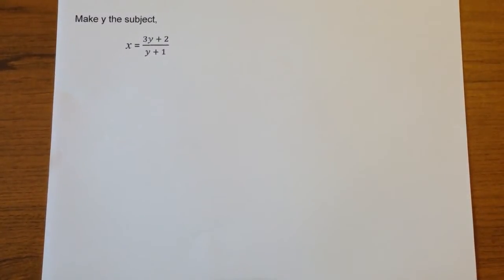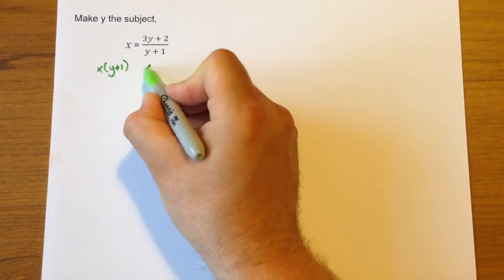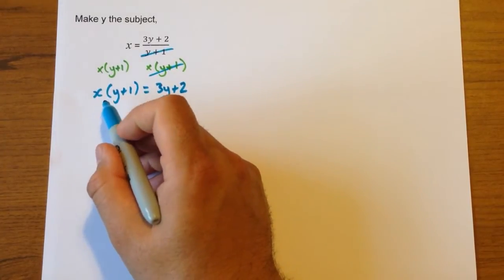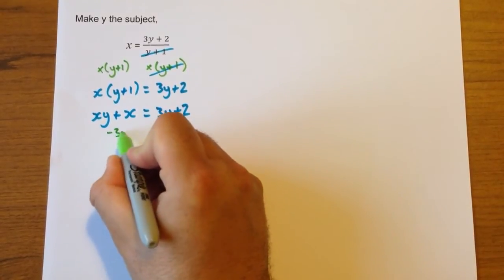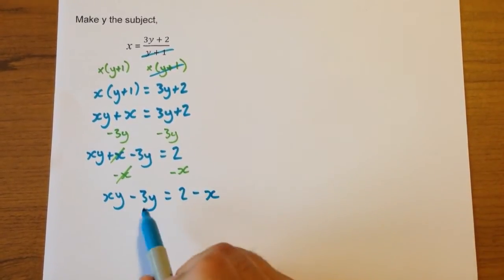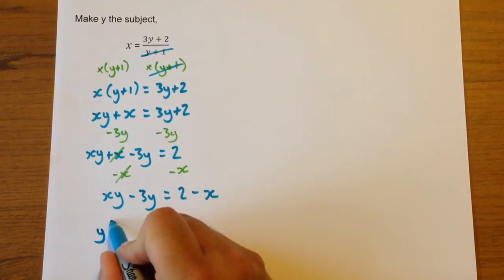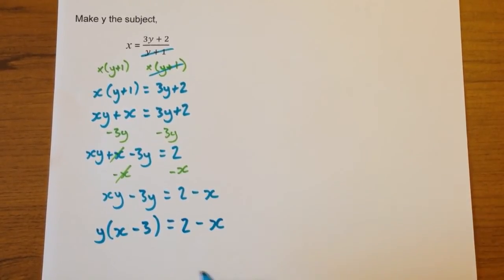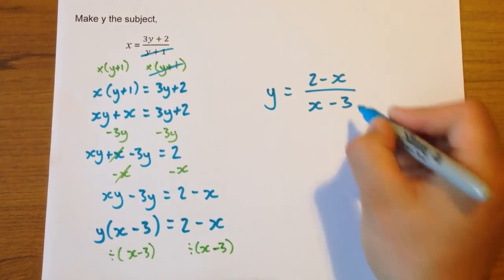Rock hard rearranging equations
The hardest type of equation you will need to rearrange at GCSE level.